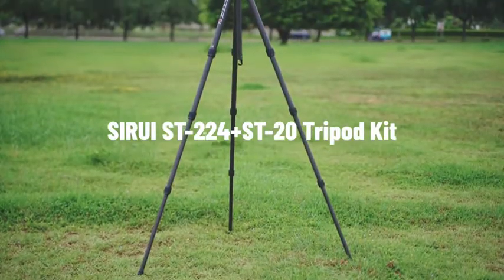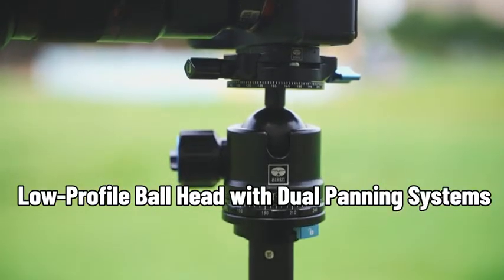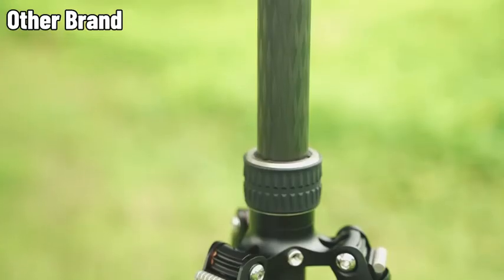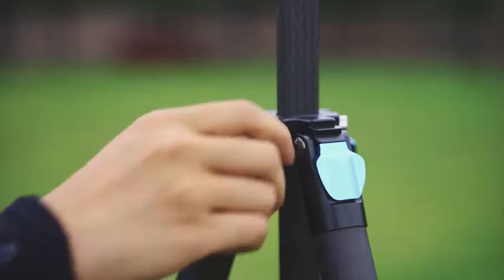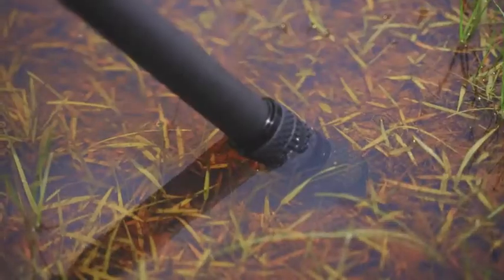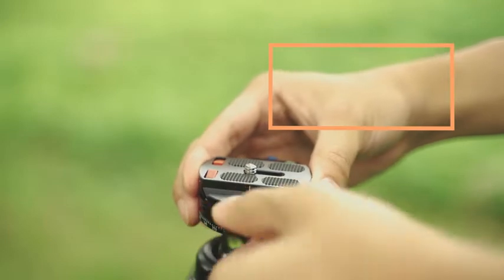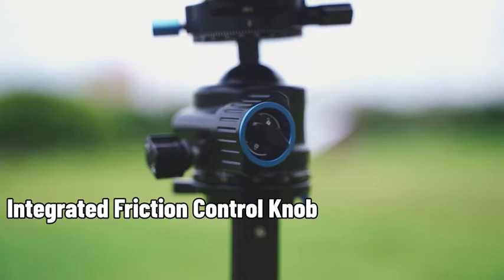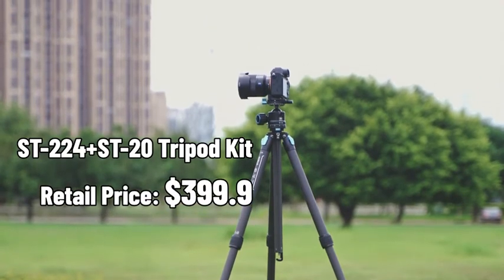ST 224+ST 20 - Waterproof, stable, with a high load capacity. A seascape photographer's dream.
The Sirui ST-224 Waterproof Carbon Fibre Tripod with ST-20 Ball Head is protected from water, dirt, and dust. In addition, it has a newly designed locking mechanism for comfortable operation and a spirit level for accurate alignment. The tripod tubes are manufactured from 8-layer carbon fiber (reduced weight, increased stability, vibration-free). The center column is made in a triangle shape to enhance rigidity and also allows for the profile of the tripod to be extremely low profile when folded. The legs have three ratchet positions to allow for different angles and extensions. The tripod measures just 48cm when collapsed. Each leg is made of 4 sections with 3 sealed twist locks. Rubber feet and metal spikes ensure that the tripod is stable on any surface.